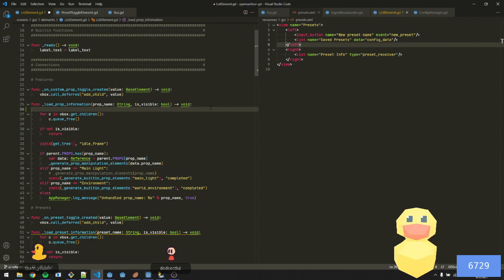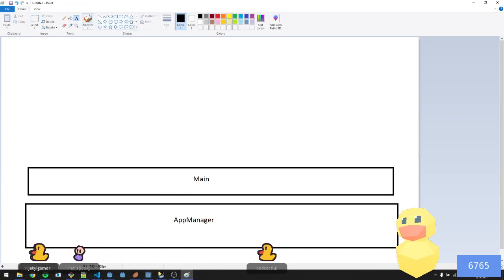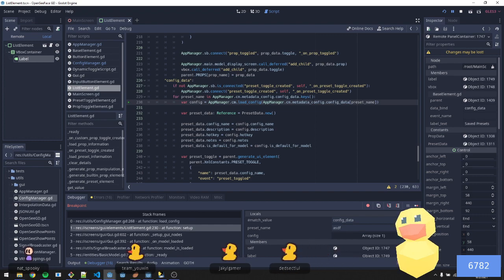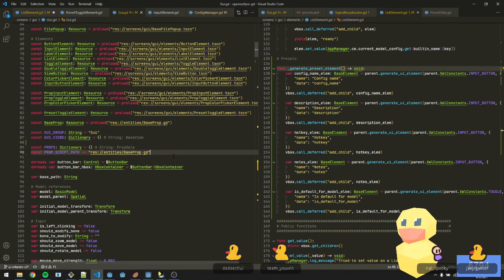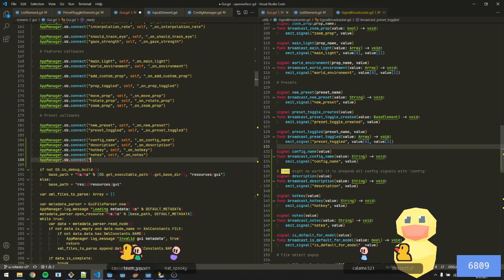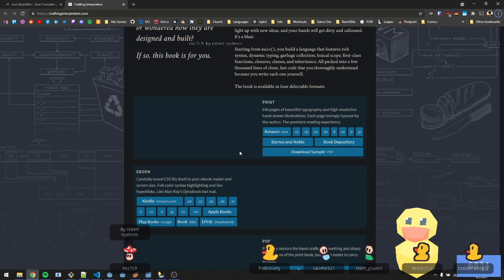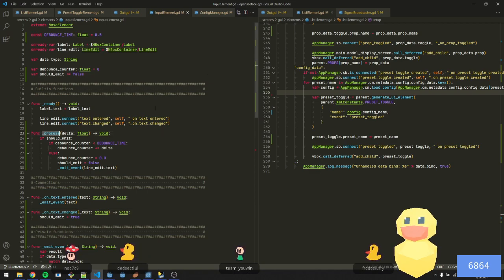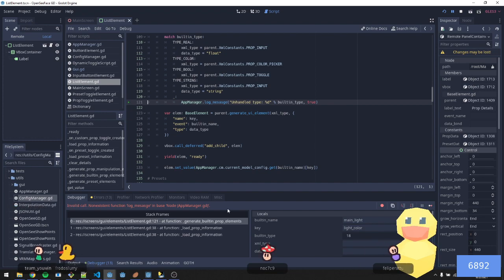Godot 3.4 | Writing a VTuber renderer September 2, 2021